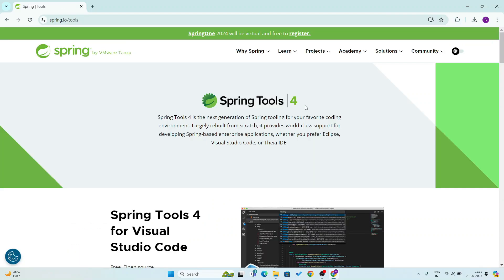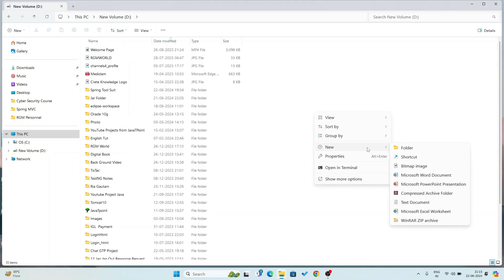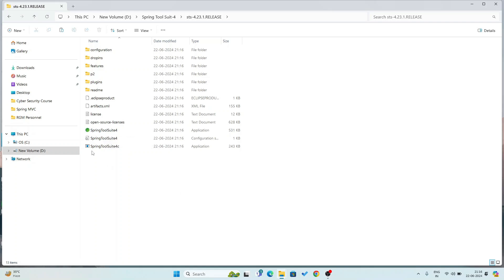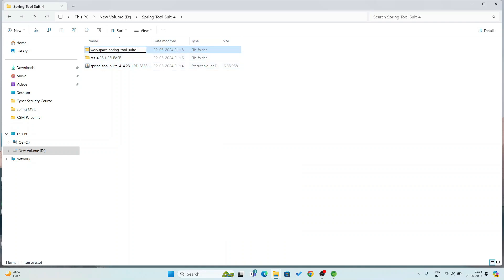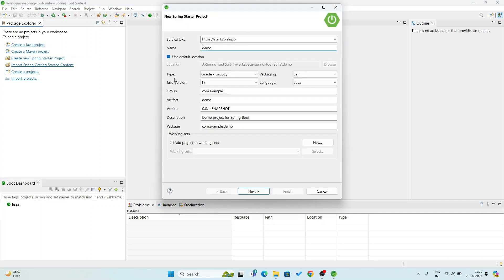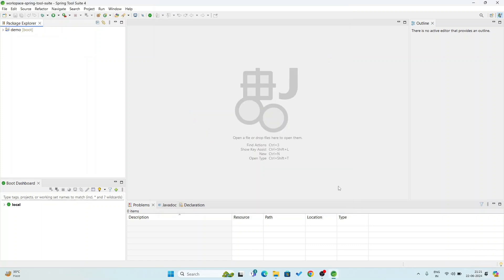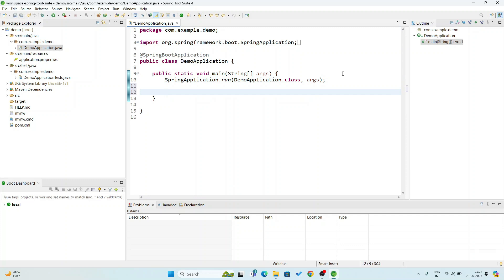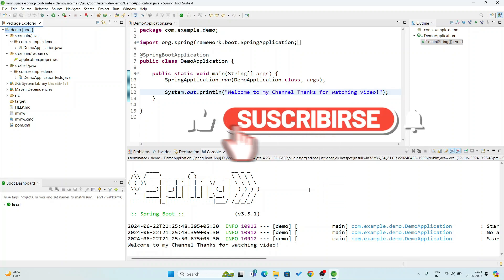How to install Spring Tool Suite STS on Windows 10/11 Demo Spring Boot Framework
In this video tutorial can be applied to laptops,
desktops, computers, and tablets that run Windows 10/11 operating
systems like Windows 10/11 Home, Windows 10/11 Professional,
Windows 10/11 Enterprise, and Windows 10/11 Education.
This tutorial will work on all hardware manufacturers,
like Dell, HP, Acer, Asus, Toshiba, Lenovo, and Samsung